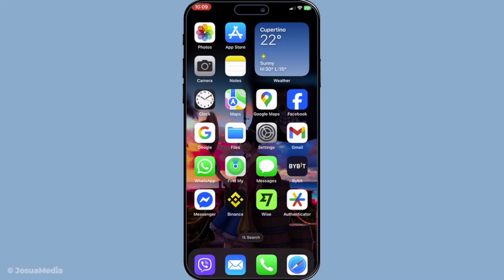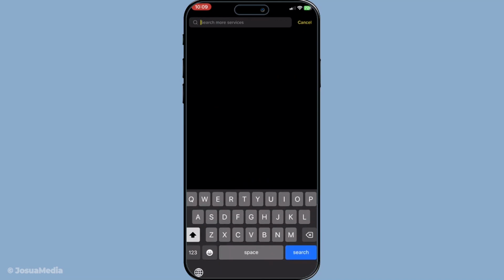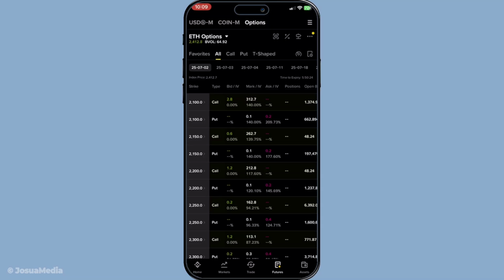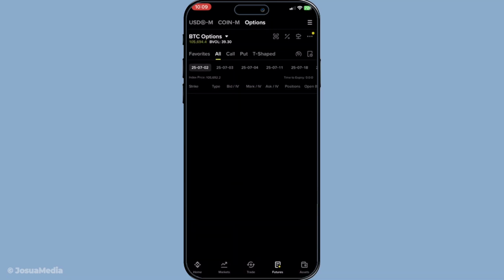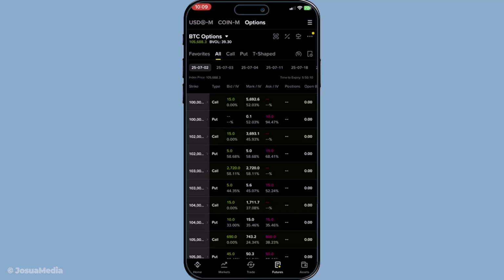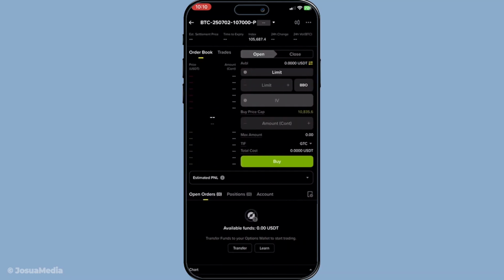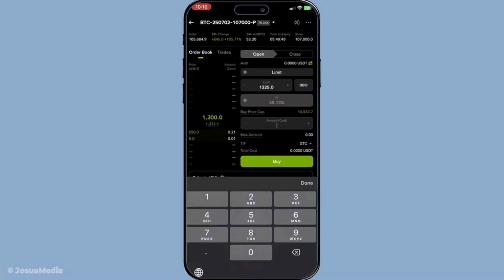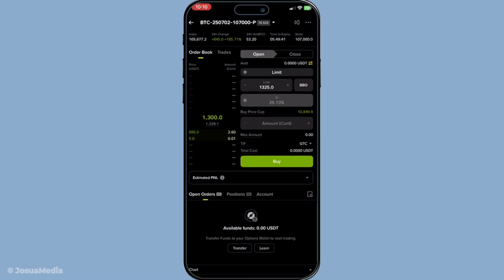How To Trade Binance Options For Beginners (Binance Options Trading) (Full 2025 Guide)